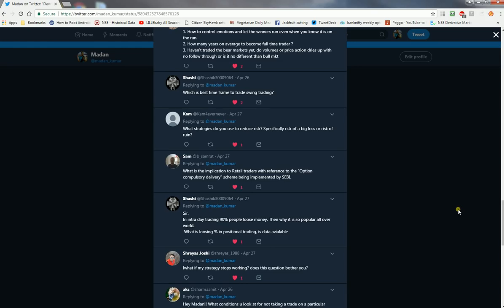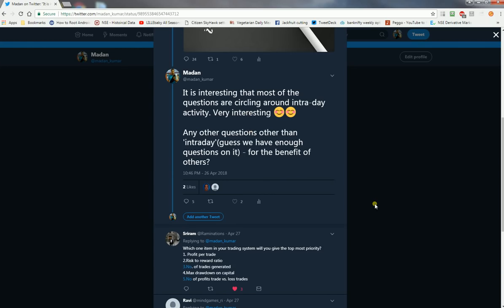Stock market trading Q&A - Madan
Answering Questions i received in twitter